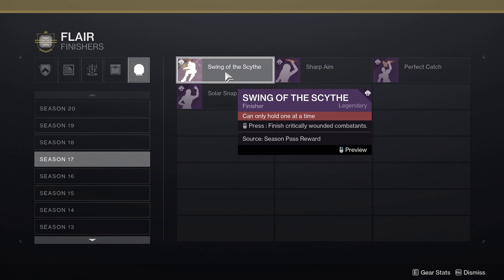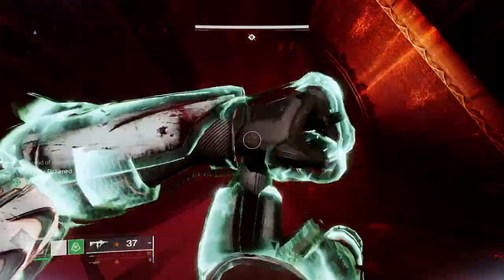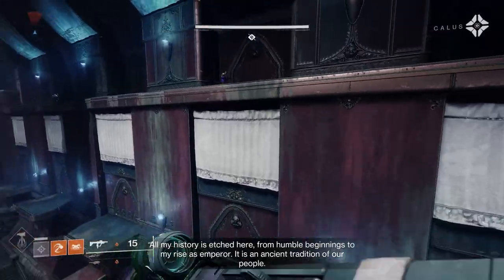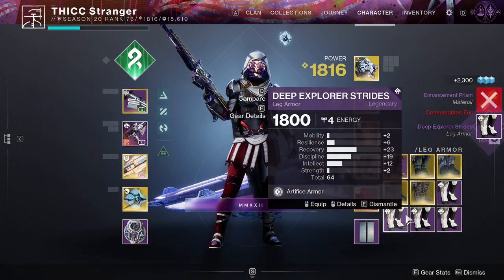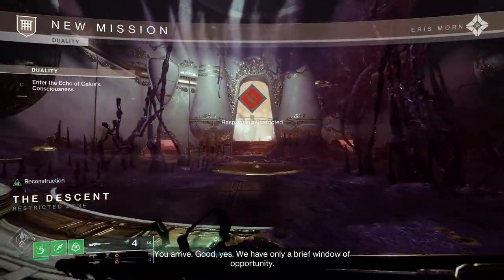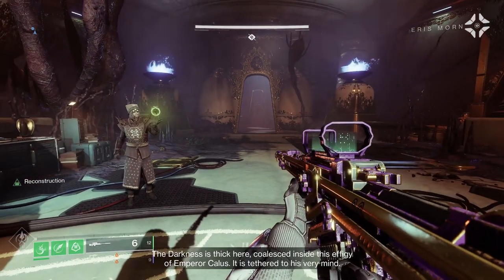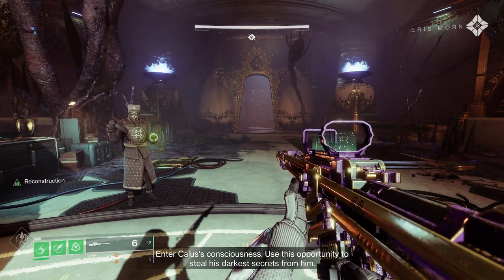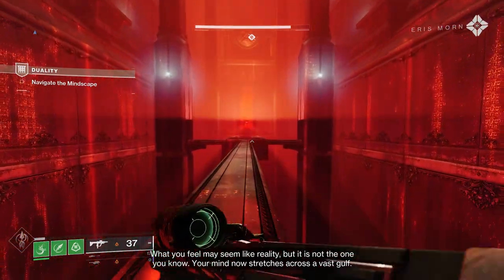Duality Gahlran Farm After Patch | Artifice Armor Farm Destiny 2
Even though the Gahlran cp was disabled earlier this week, he is still farmable. While it isn’t 15 seconds anymore, the run still takes around 5 minutes to complete. The artifice armor is still worth picking up. While it isn't guarenteed to be the super high stat rolls like Caital drops, it's still something worth grabbing. The extra 3 points to a stat of your choosing really makes a difference.